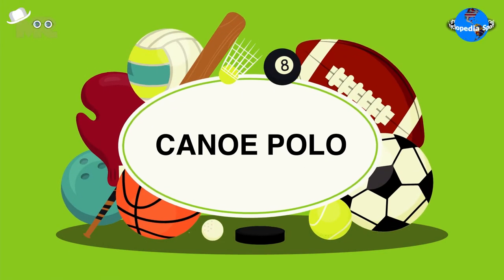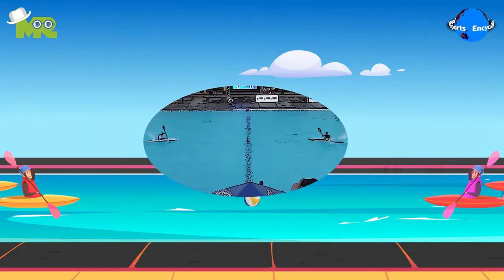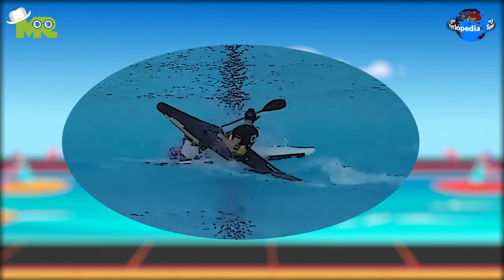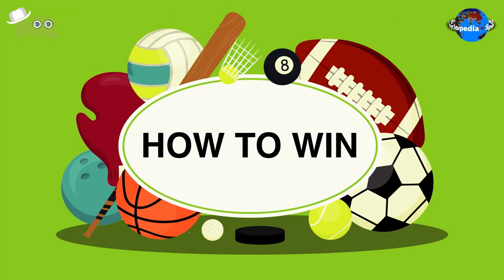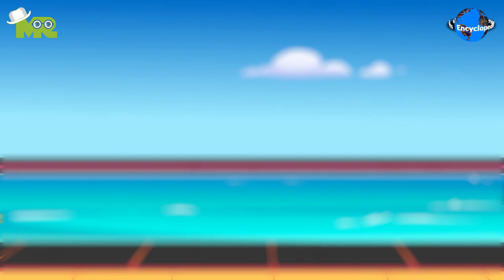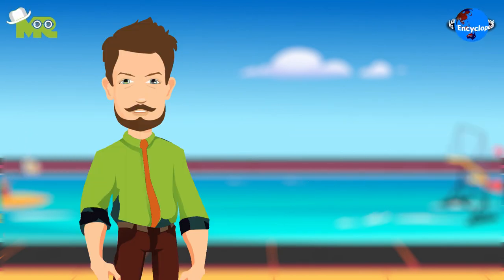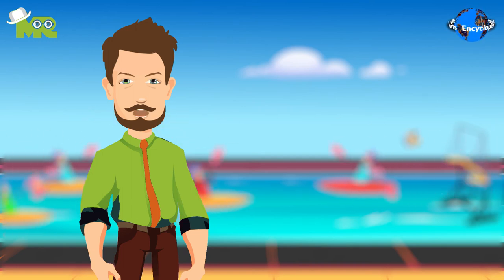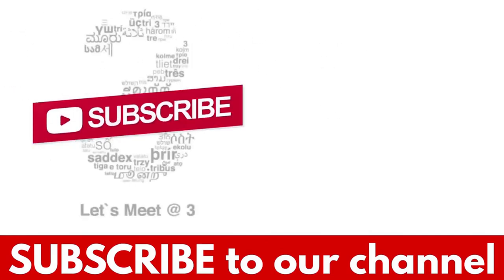How To Play Canoe Polo? (a combination of water polo, basketball, and kayaking)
Timestamps OR Chapters:
0:00 What Is Canoe Polo?
0:26 How to Play Canoe Polo?
1:53 How to Win In Canoe Polo?

Friends, today in our sports encyclopedia series we will talk about Canoe Polo.
Canoe Polo, also known as Kayak Polo or Polo to the Professionals is a competitive variant of canoeing.
The game is a combination of water polo, basketball, and kayaking.
The objective of the game is to score more than the opponent team.
The game of Canoe Polo is played in a swimming pool or any rectangular water body measuring 23 meters by 35 meters.
There are two goals on each end of the field suspended approximately two meters above the water.
The goals are vertically suspended and they are 1 meter high and 1.5 meters wide.
The game is played with an official water polo ball and kayaks which must not be longer than 3 meters.
All players are required to wear life jackets and protective equipment.
The game is played between two teams of 8 players each.
5 players play on the pitch from each team and the rest three act as substitutes.
The objective for each team is to drive the polo ball into the opposing team’s goal while riding a kayak.
The match of canoe polo starts with a sprint where the referee throws the ball to the middle of the pitch.
One player from each team runs towards the ball to win possession and initiate the match.
Players achieve the objective by throwing the ball among their teammates using their hands or use their paddle pass between the players.
Players shoot the ball inside the goal using their paddles.
One match of Canoe Polo lasts around 14 to 20 minutes divided into two equal halves with a half time of 1 to 3 minutes in between.
Teams are required to switch sides after halftime.
At the end of the match, the team with more goals wins.